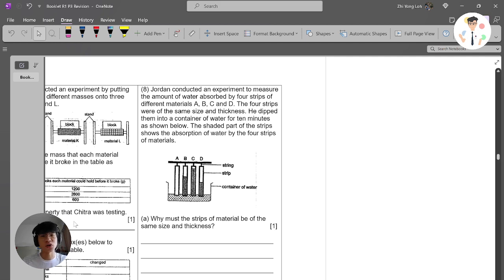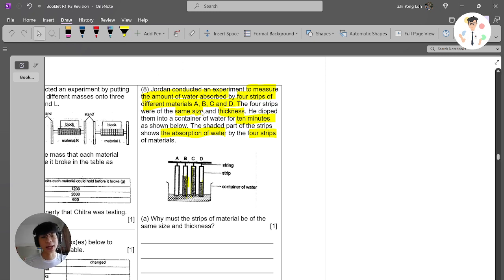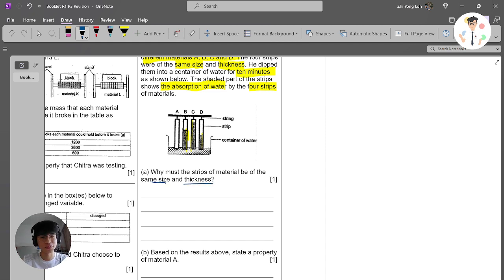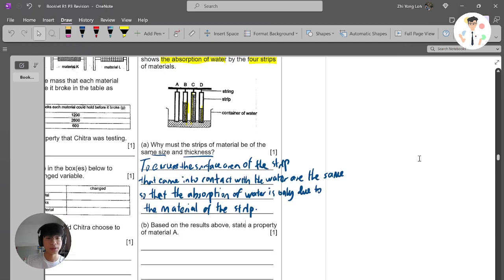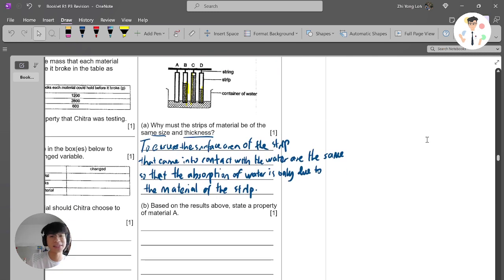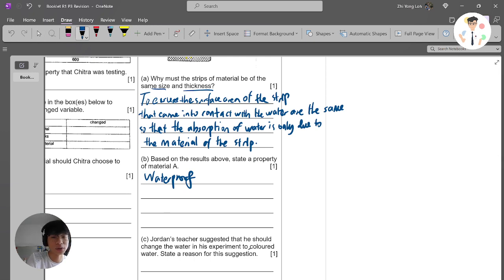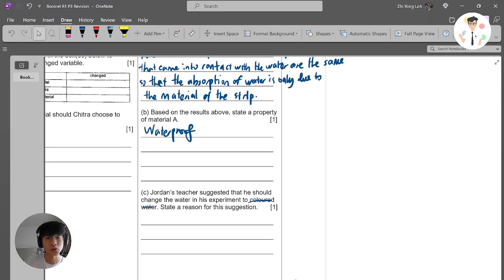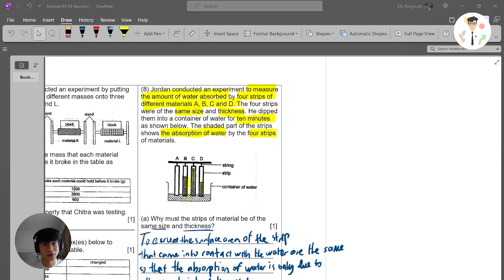P5 2022 SA2 CHIJ Q38 (Booklet R1 B. Q8)